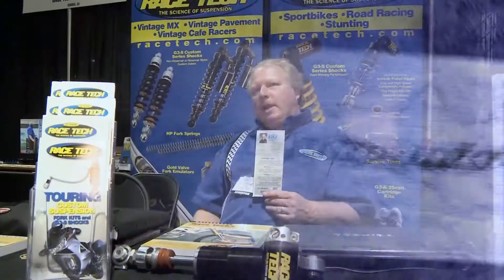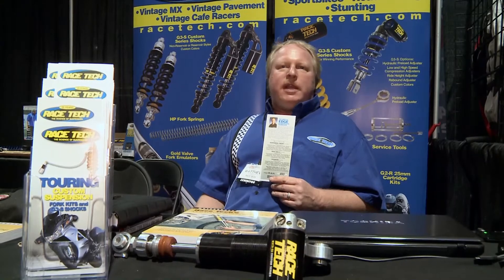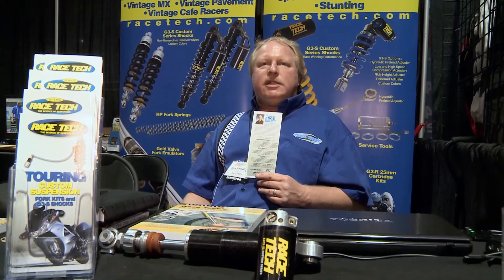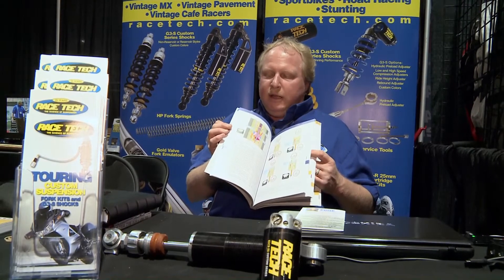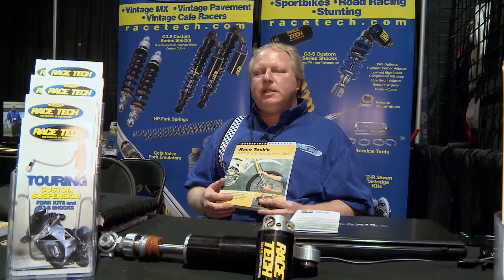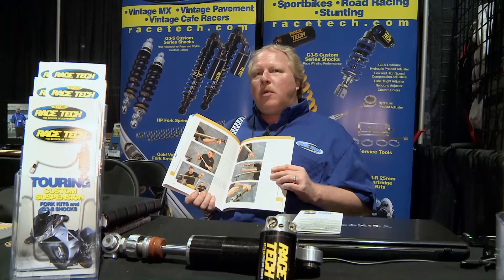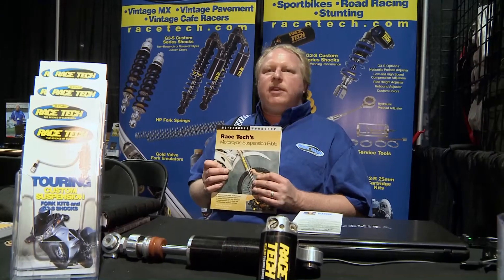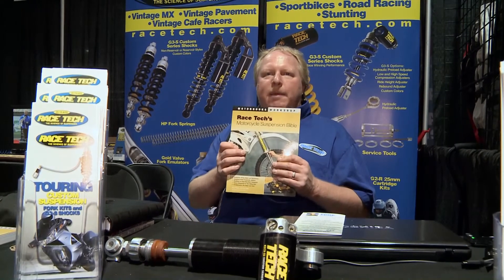Race Tech Suspension Bible and Technical Edge Training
Matt Wiley from Race Tech talks about The Race Tech Technical Edge suspension seminars and the long anticipated Suspension Bible.  If you ever wanted to learn about your suspension...This is how you do it.